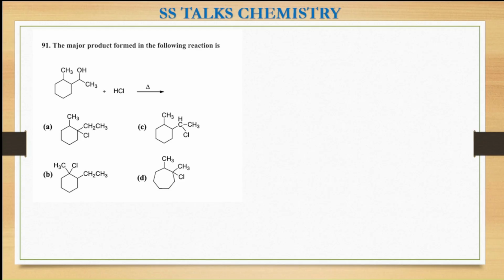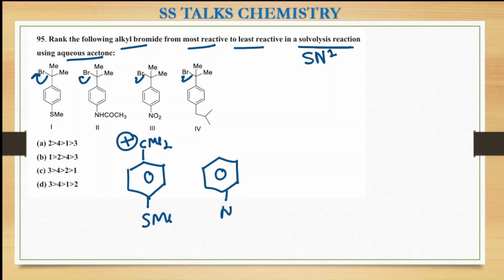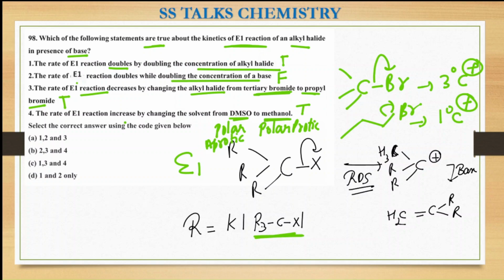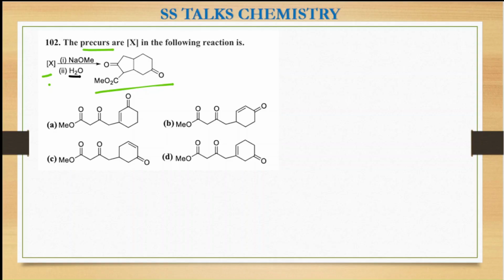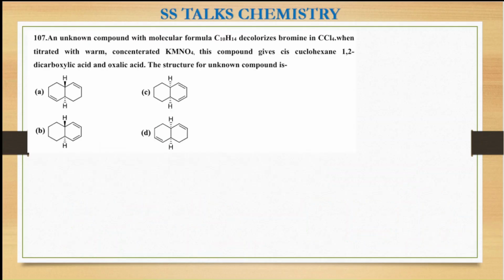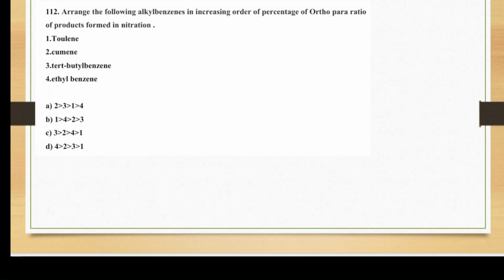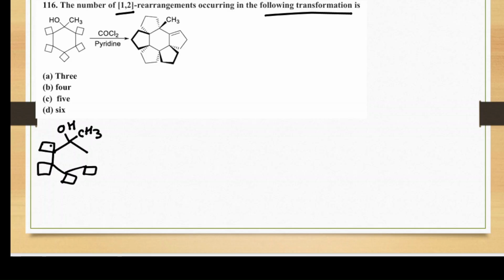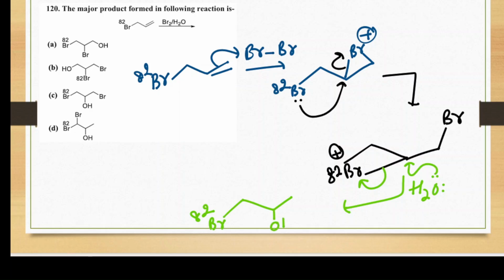UPSC geoscientist PYQ (2020 2025)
In this video i have discussed previous year questions of UPSC geoscientist exam with detailed explanation of each question specifically organic chemistry questions have been discussed